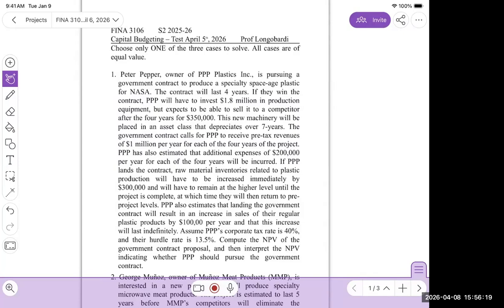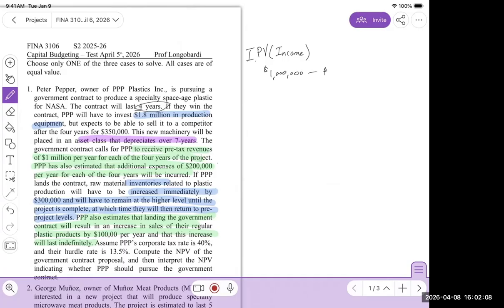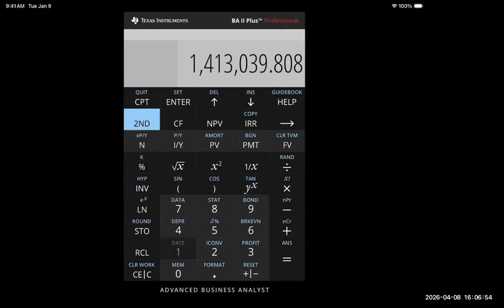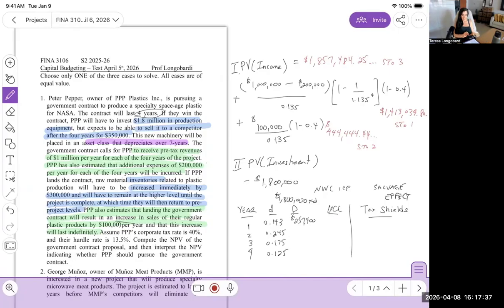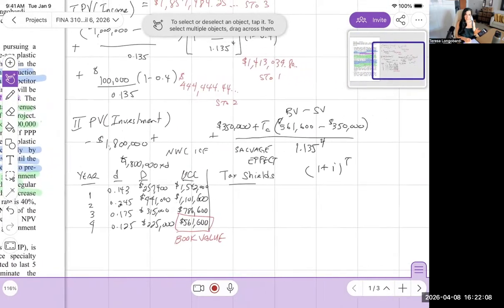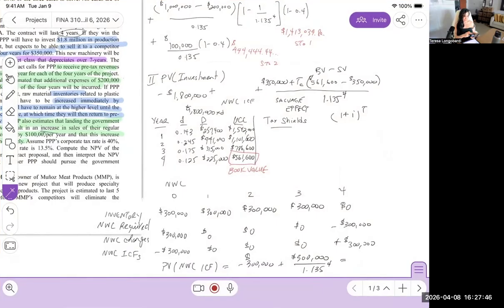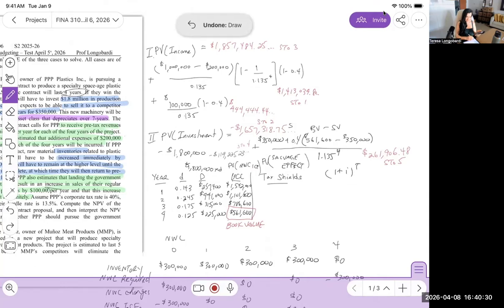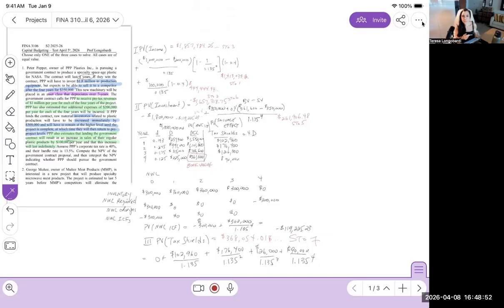FINA 3106 - Test April 6th Problem #1 Solution - Recorded: Wednesday, April 8th, 2026 - 1:00PM AST